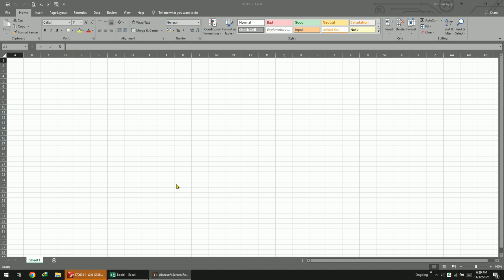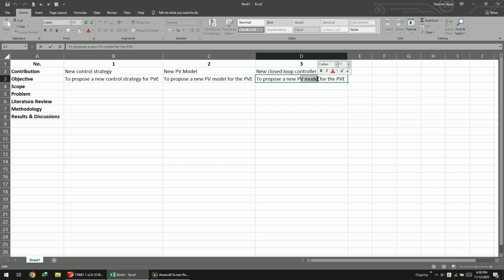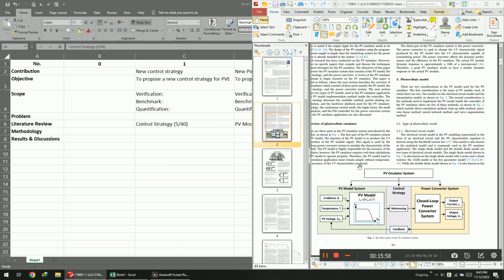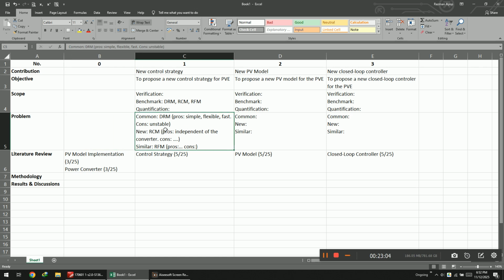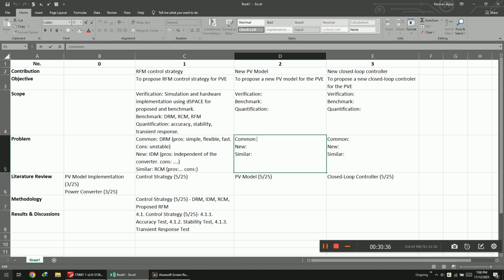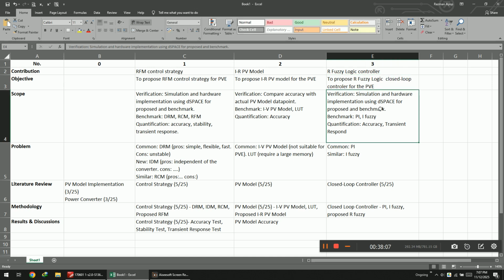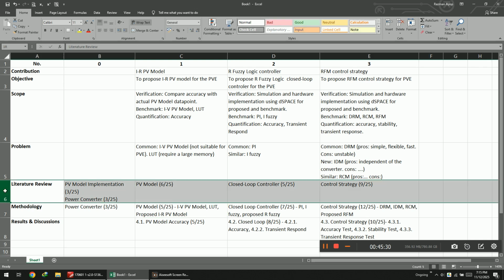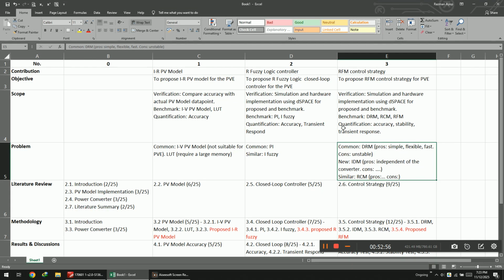How to Make Research Framework